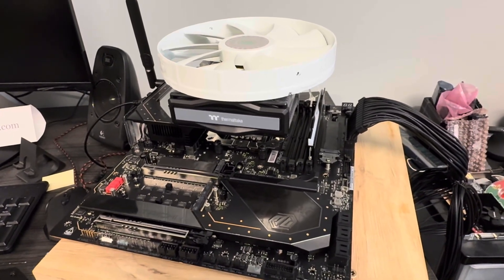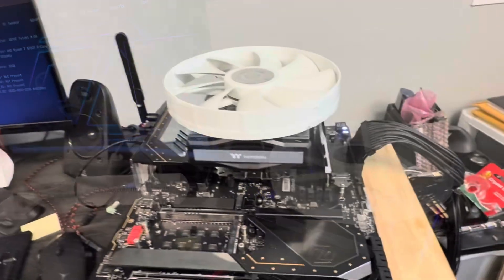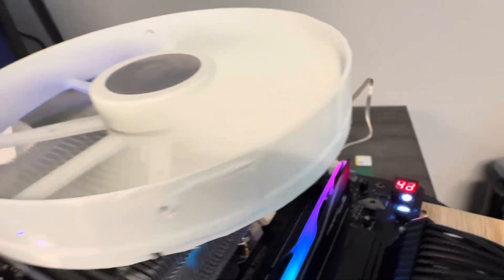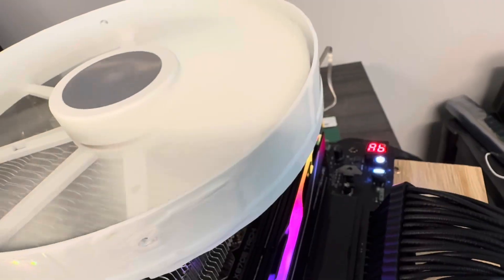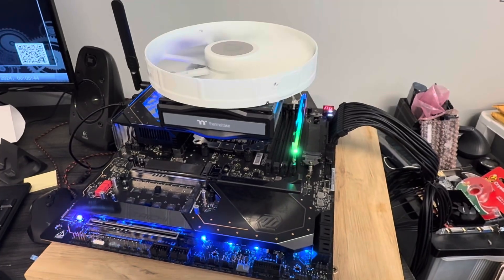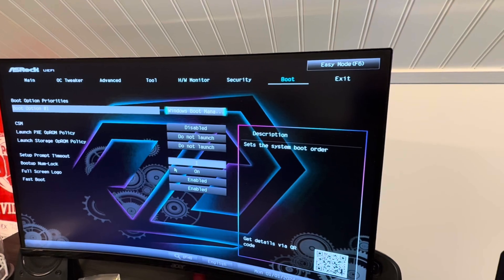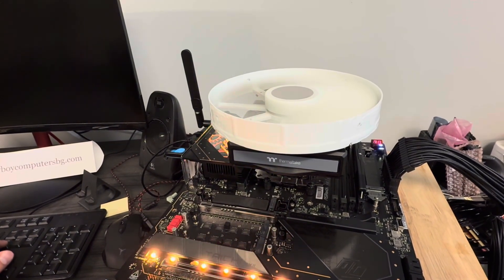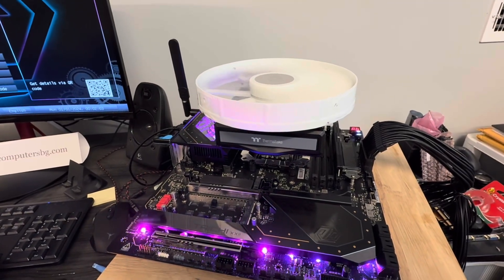error code “4d” - dreaded AMD AM5 bios code on Newegg Open Box motherboard - AsRock X870E Taichi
For my test bench / home rig I wanted a mobo that had dual pcie5 x16 slots available, both run by the cpu and not the chipset. There are only a few options, and the Taichi runs x8/x8 in pcie5. So I wanted to see some results on a dual gpu ai model… with 5070 ti, 5080, 5090 etc.
The SKUs that offer this are very limited, ROG Crosshair and a few others.
Newegg had a listing for Open box, so I went for it.
BIG MISTAKE!!!
We’ll see how the customer service handles this.

0:00 Intro
1:13 Attempt USB flash
2:07 Attempt nvme boot
3:39 BIOS ver tried
4:02 CMOS battery